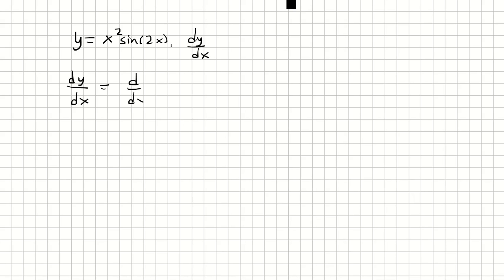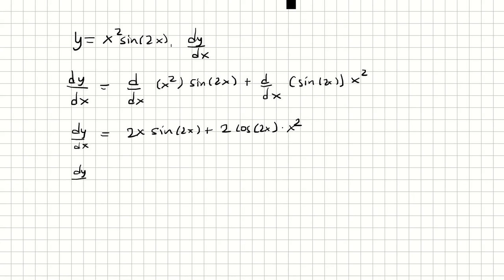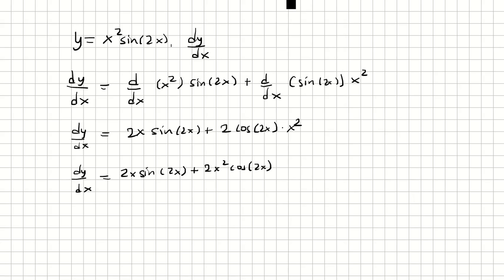If y=x^2 sin2x, then dy/dx=